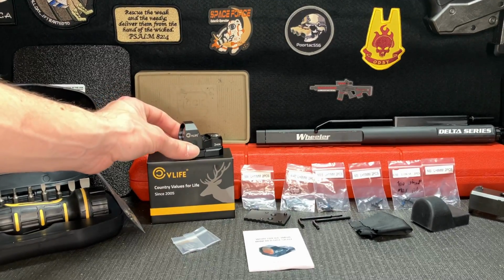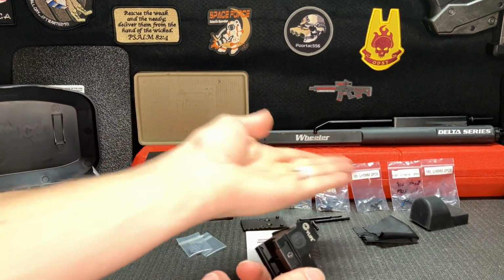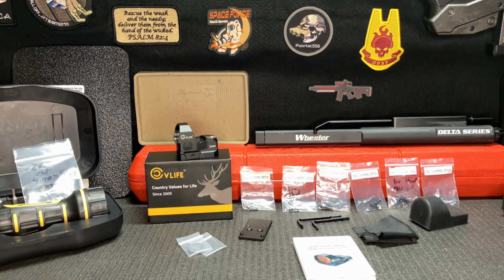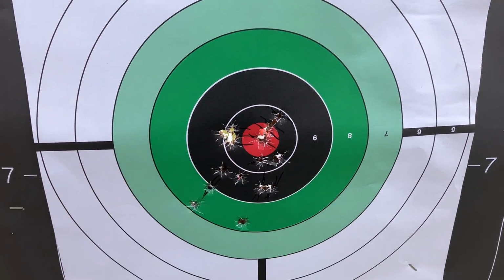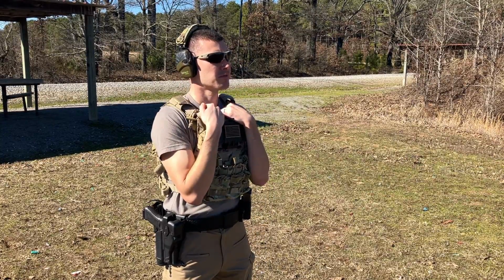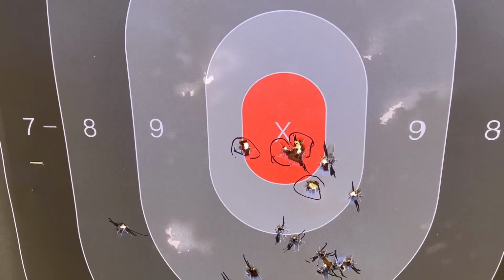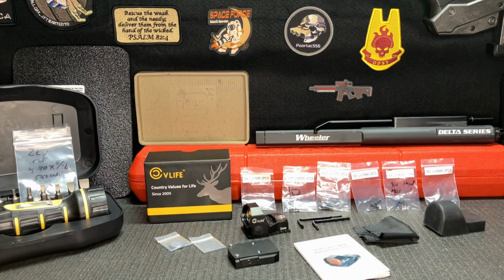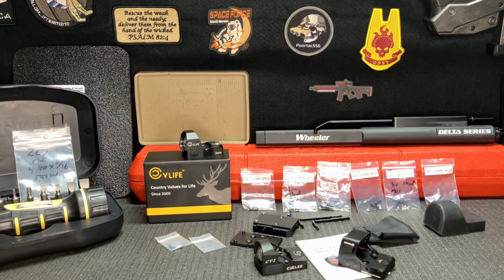CVLife Wolf Covert M04 Review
My short term review of the CVLife WolfCovert M04 red dot sight. I have shot about 250 rounds through this optic during testing. When using the correct sized screw heads, this optic is very affordable and durable. I go into detail on the issues I ran into, when using a Zev RMR cut slide from Brownells. However, if you are using this optic on a standard RMR cut slide, this is a great option for those on a budget. While I don’t recommend this optic for “duty” use, it should serve you well for most other uses. It has a lot of features at a budget price. Over all, I was impressed with this optic. This is the cheapest pistol red dot I have seen on Amazon, that will actually hold zero on real firearms.

CVLife WolfCovert M04

UTG OP3 RMR Cut Red Dot